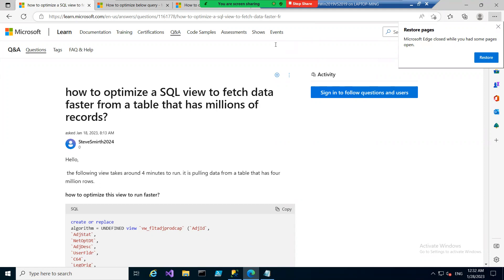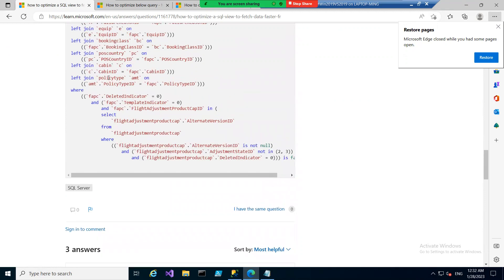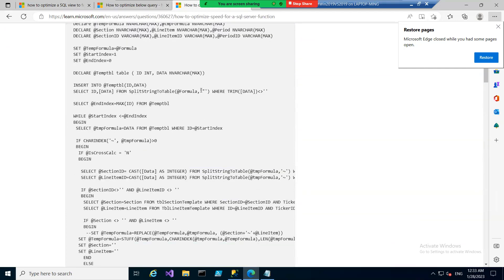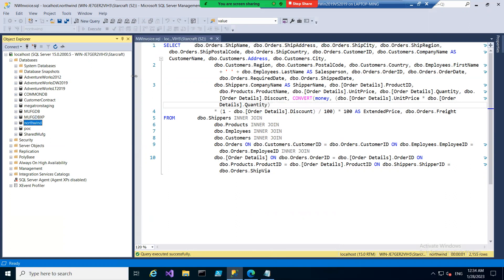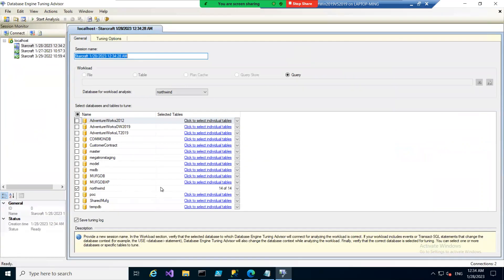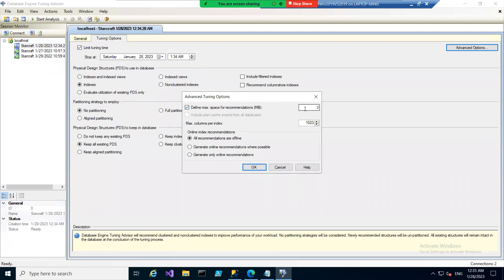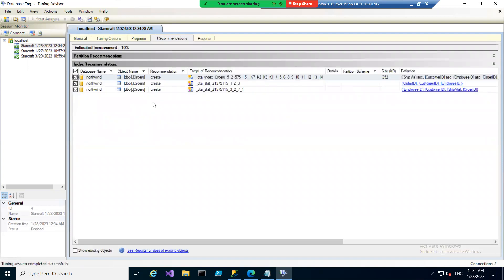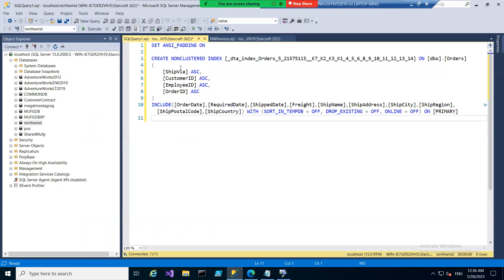SQL Server Table Memory Optimization Advisor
You can see all the question is regarding optimize the SQL view query and optimize the speed of SQL function. The similarity of all these questions is that you can actually find the table that you are selecting. For example here from what table you look for the table right from table two, table one also you can look at the table here.
What table are they selecting from all this to speed up and optimize, you can use the Analyze query in Database engine. For example, I have this query so in order to make the query run faster, we must have the correct indexes. So how do you get the correct indexes? It doesn't mean you would tune it correctly but you need time to actually tune it slowly. So you can use a wizard to help you. You can actually go to Analyze Query Wizard.
You can see that I'm using my Northwind database. You can also see from my query that I have order table, I have Employee customer, I have Product and I have Shippers But the option here, normally you have to keep the space big enough. I will just put 100 here. You might want to try out all these options here. So now I can just click start analyze. Analyzer found that you can create indexes to help you speed up your query. So what indexes you need to create, you click here. You can actually copy this to a ticket.
You can then come back to your sql management studio, you paste it in and you run it. Then you actually create an index for you. I hope that will help you to optimize the query that you need.